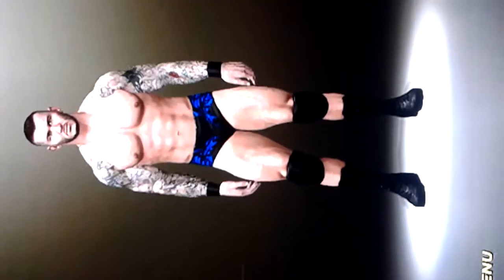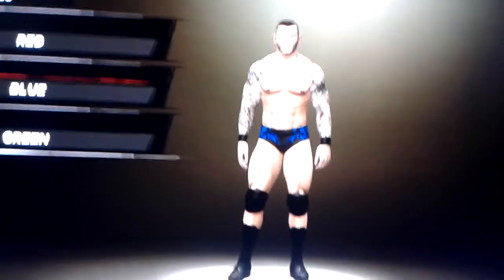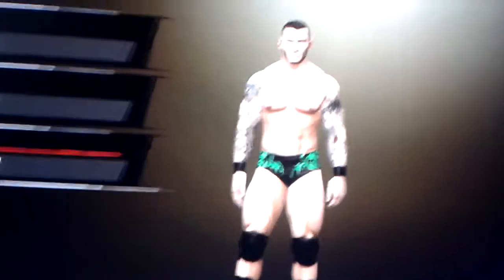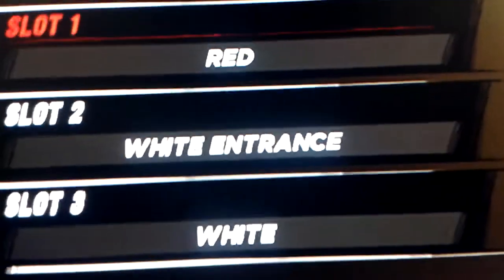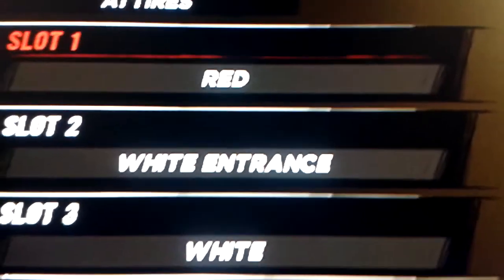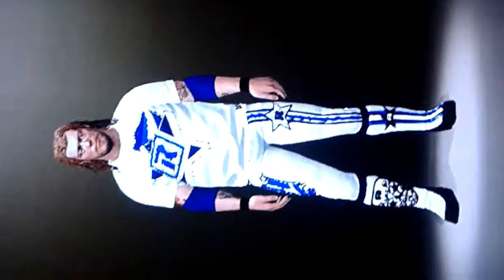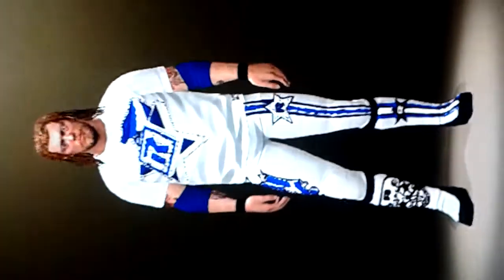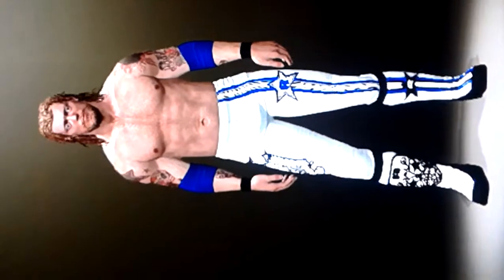Superstar Threads: Rated RKO(Edge & Orton)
In the next video I may go into the formulas just to give that a try.